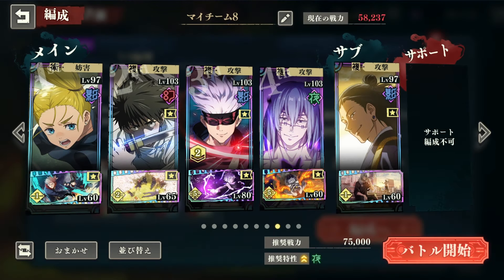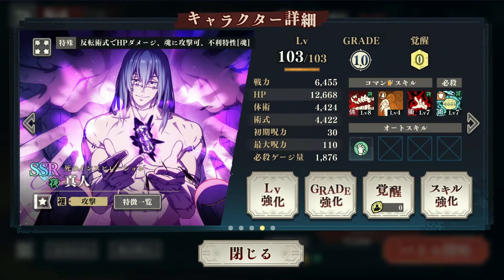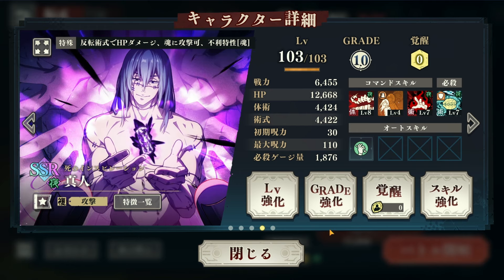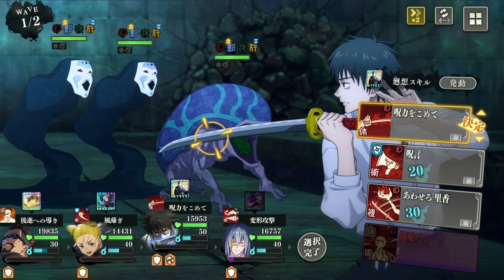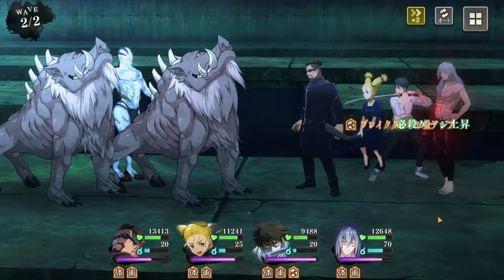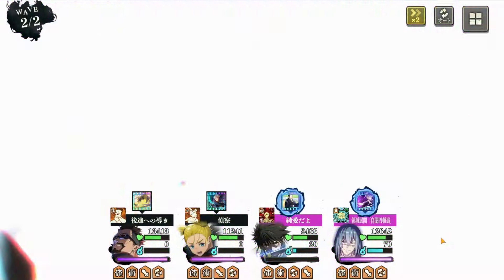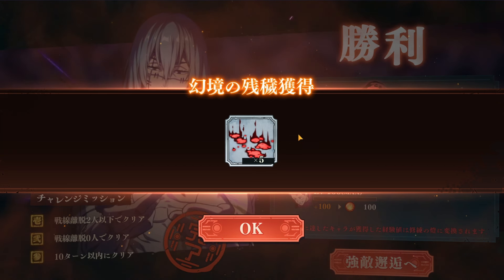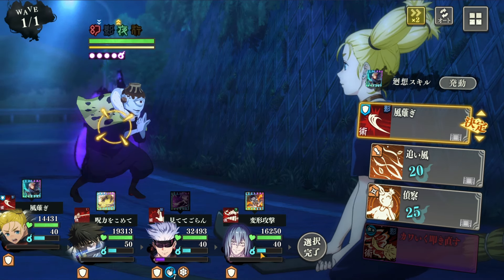MAHITO CAN SELF HEAL FOREVER | JUJUTSU KAISEN PHANTOM PARADE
SNATCHING SOULS FOR DAYS